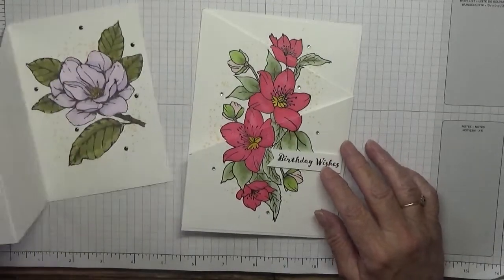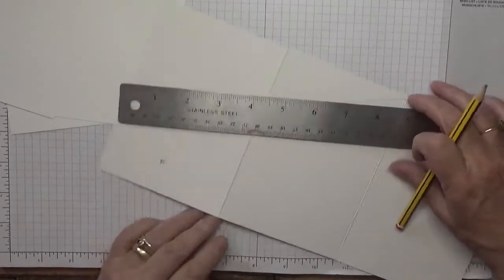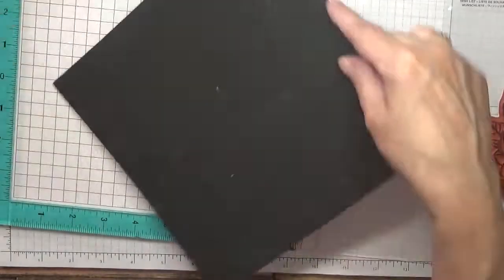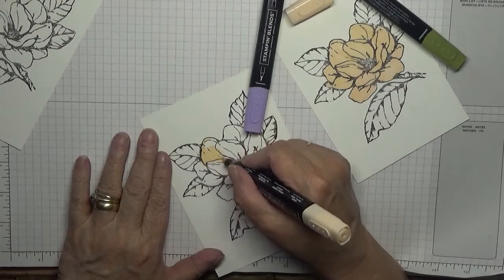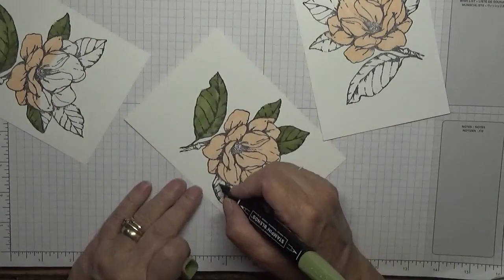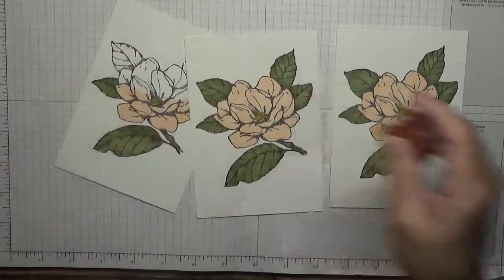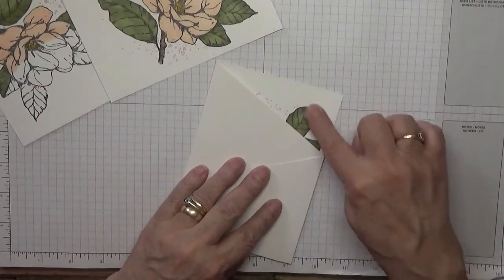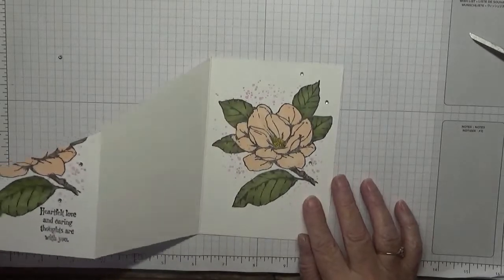463 Stampin Up goodbye Good Morning Magnolia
This card was put together using the stamp set Good Morning Magnolia  from Stampin Up.